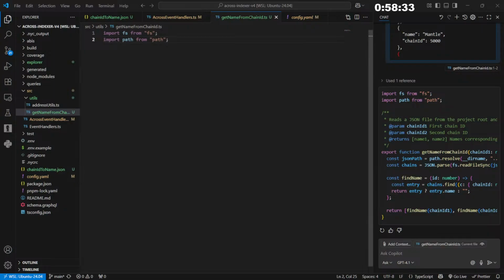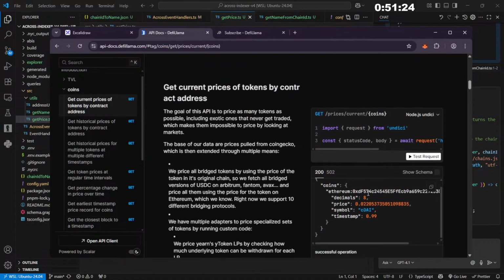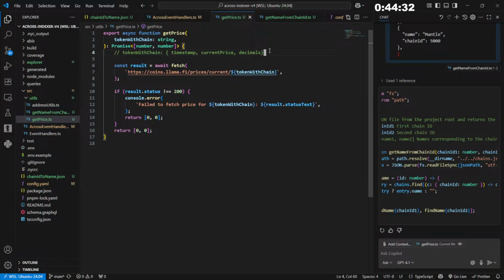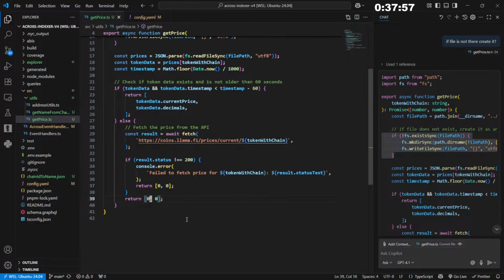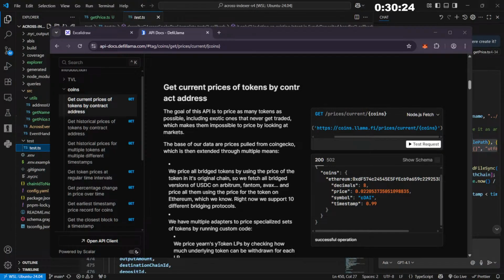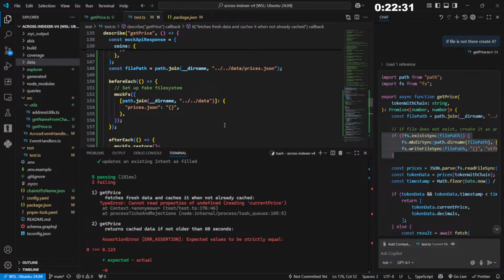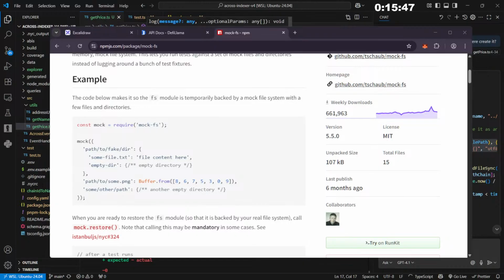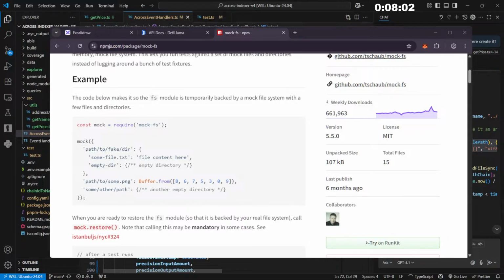Building with @envio_indexer and @acrossprotocol #7 | DefiLlama Price API integration